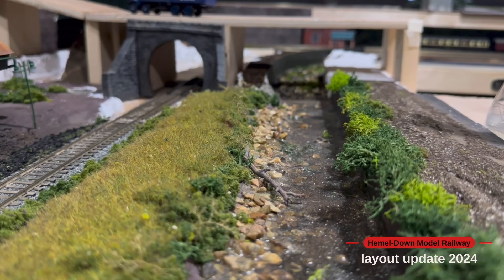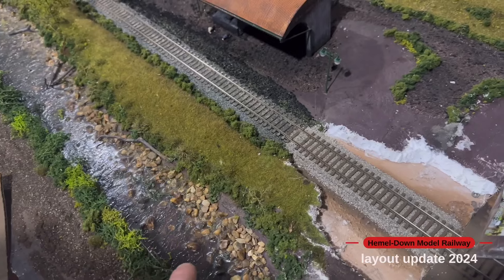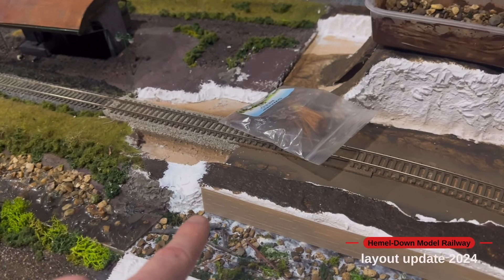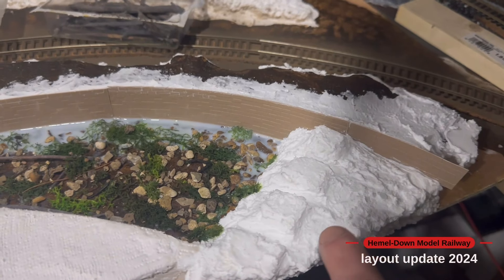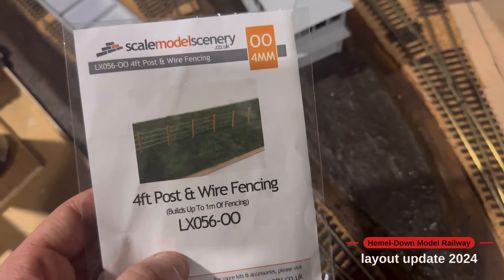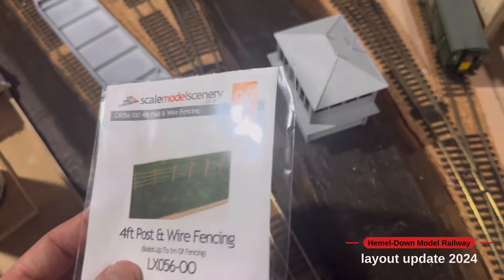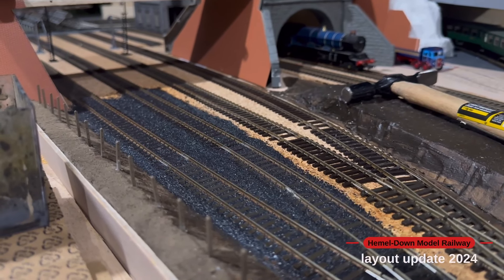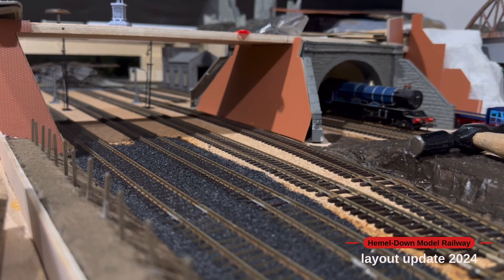Model railway layout update - new river, bridges and ballasting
Hello and welcome to my 00 gauge layout in the loft update.
This video is a first look at the preparation for the new section of the river that will also have a waterfall.
Also some new bridges arrived thanks to @AlanReynoldsBucklandJunction for these and will be a fantastic addition to the new bridge section that joins two sides of the layout together.
Plus I start ballasting the lead up to the new engine shed and fiddle yard area, using fine cinders and a dark n scale ballast, plus some work starts on the new embankment along the side of the railway lines.

Please consider subscribing to the channel it’s free to do so and if you would like to support further you can follow me on Patreon with 2 levels of support link below